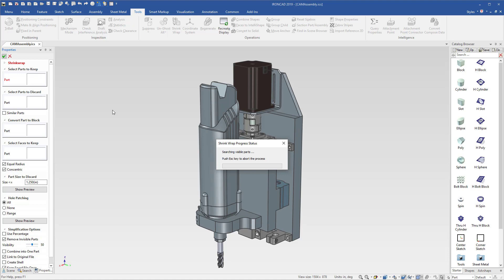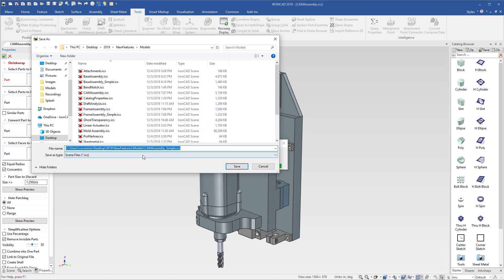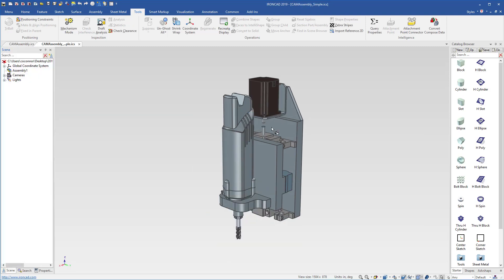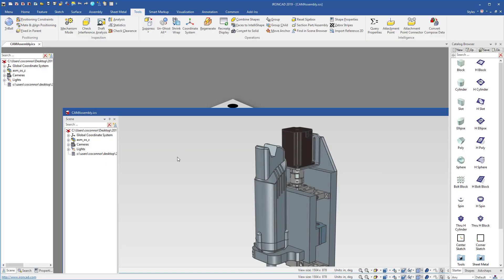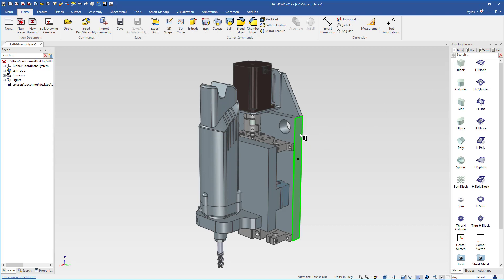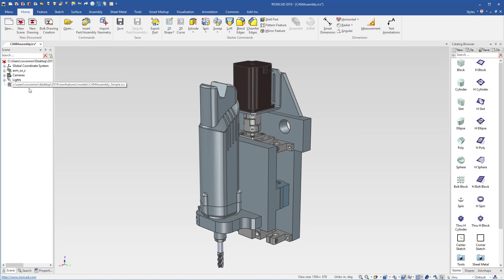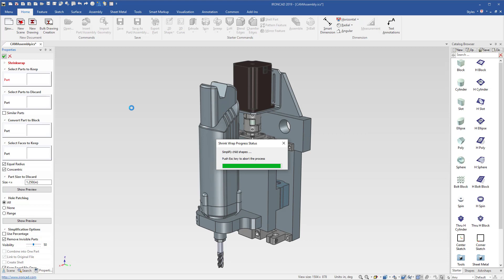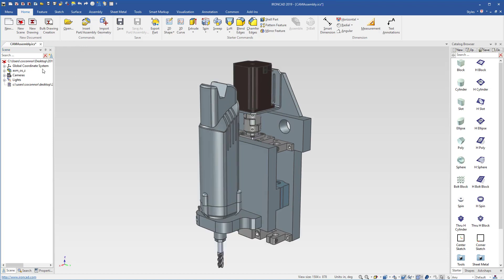How to Shrinkwrap Links for Updates to Assemblies - CAD Design Tips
Use to create links from your full detailed assembly to a shrinkwrap version. Update when needed!